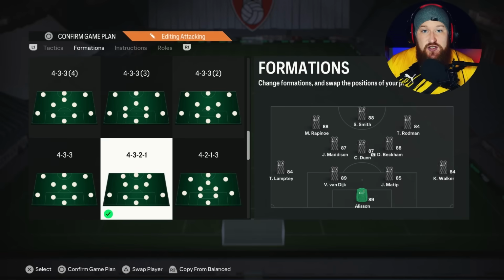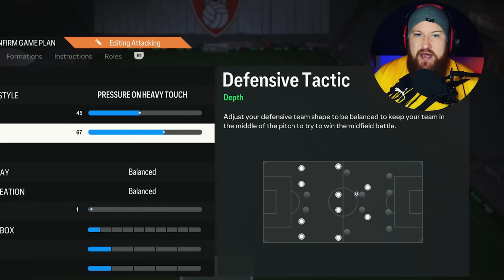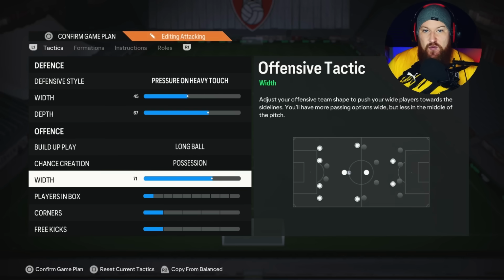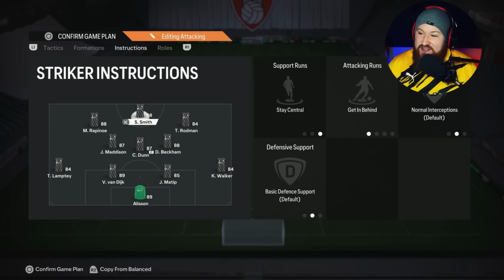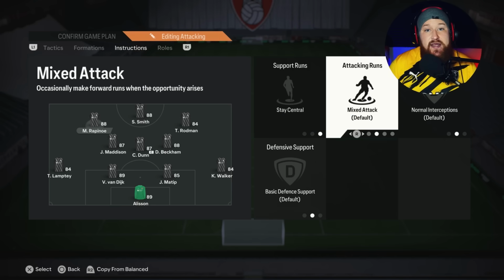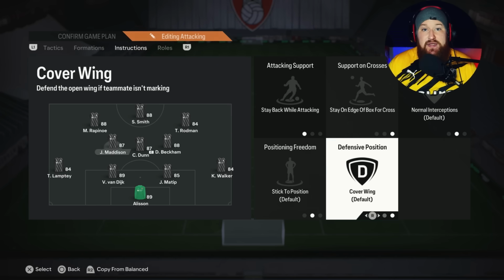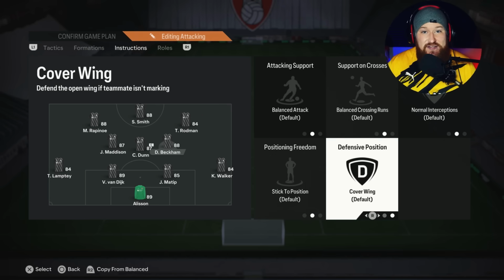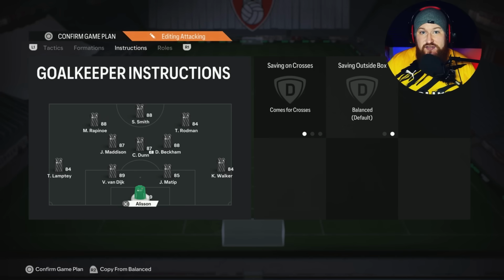META 4321 Custom Tactics EAFC 24 -*Post Patch* Formation All Pros Use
WIN More Games 🔥

Here's a tutorial on what is the best meta formation in FC24 / FUT24 to get to the next level. How to win more games? How to score more goals in EAFC?  What is the best meta formation after patch? This is it - the 4-3-2-1

These are the best custom tactics and instructions to set this meta Formation up and win more games in division rivals and FUT Champs.
This formation can beat the 541, 424, 4231, 433 & others due to it's balanced threats across the pitch.

Regular FIFA & EAFC Tutorials & Tips feature on this channel from the experience I have gained over several years. I hope this helps you get closer to rank 1 and your goals.

Make sure to sub and join the squad! 😎

Socials: 😁

TIMESTAMPS
00:00 Intro
00:15 How To Set Up EAFC Custom Tactics
00:32 4321 Custom Tactics
02:48 4321 Player Instructions
06:52 How to Win More Games With 4321
LEGAL:
No copywrite material was used in the making of this video without permission.

Pictures: Public Domain non attributed.

Keys: EAFC 24 best custom tactics, meta tactics, 4321, FUT 24, FUT, Elite Tactics, How to Win